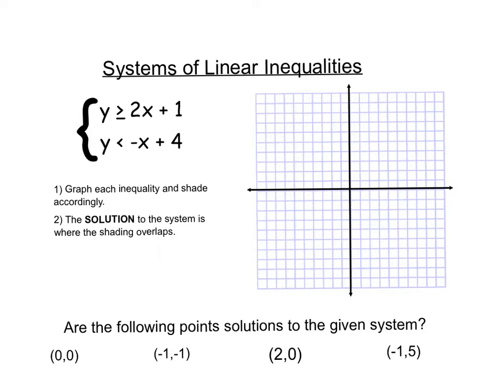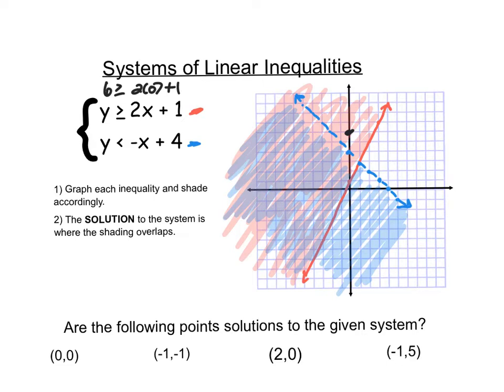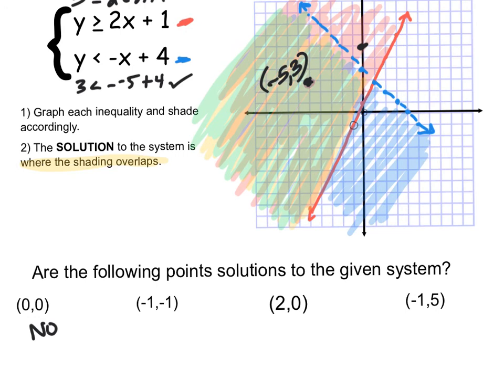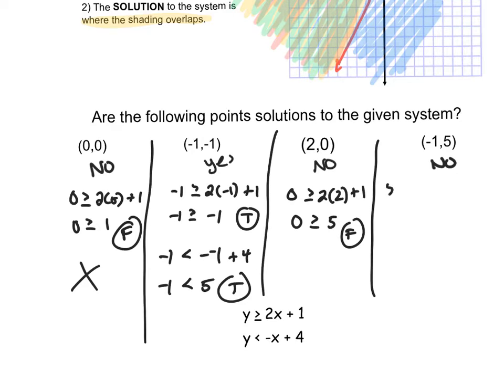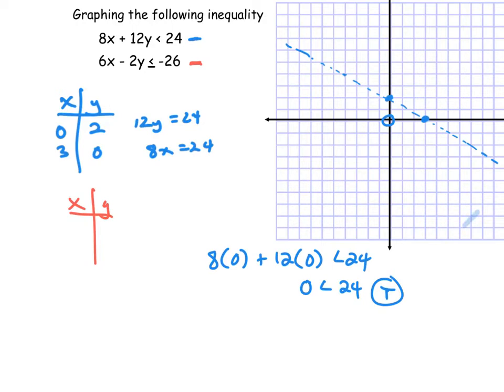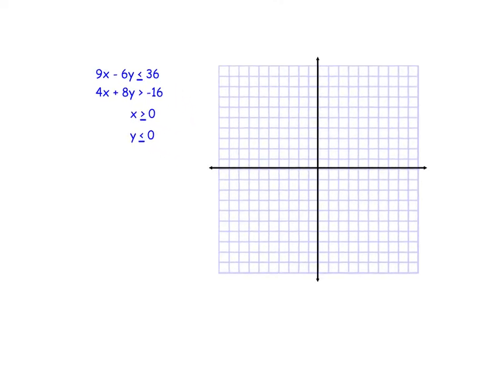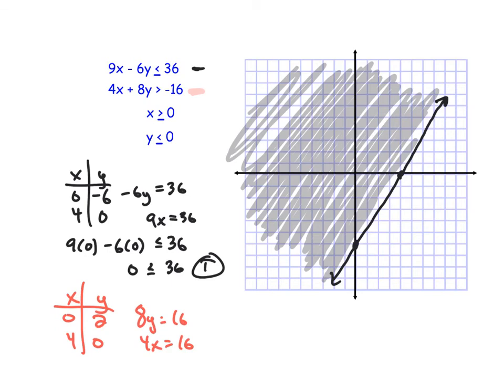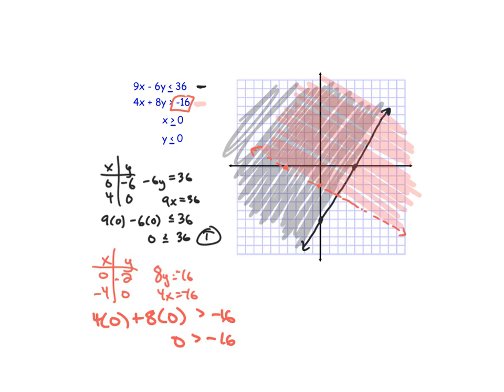Graphing Systems of Linear Inequalities